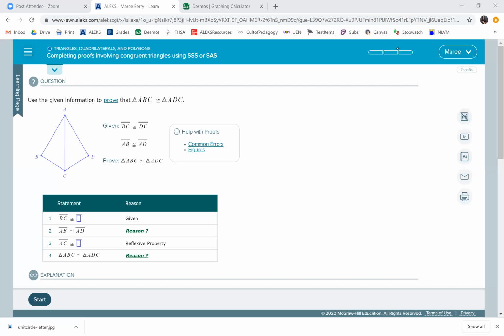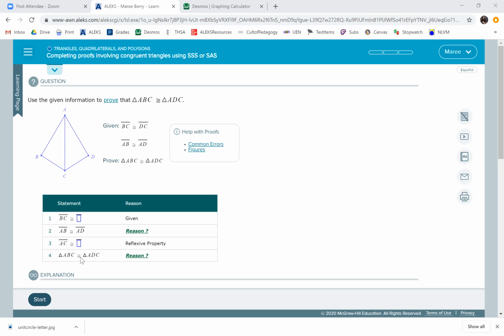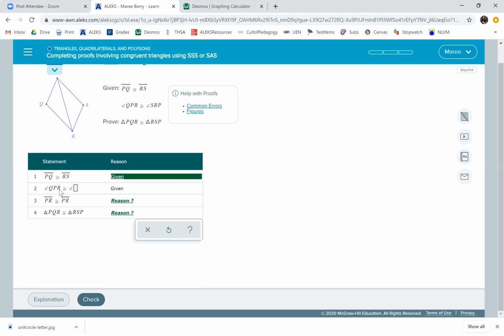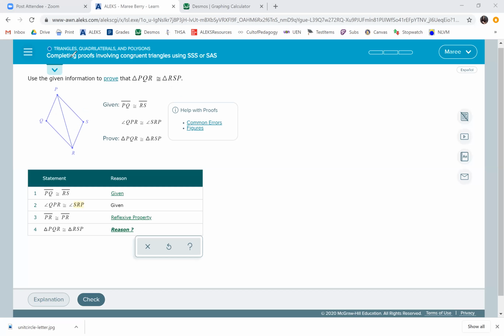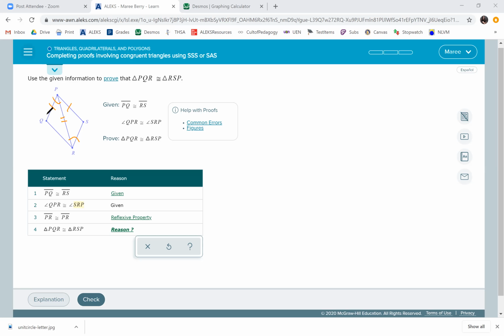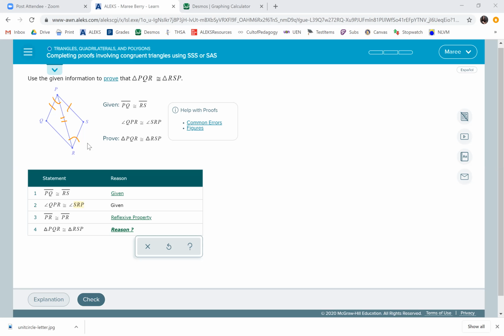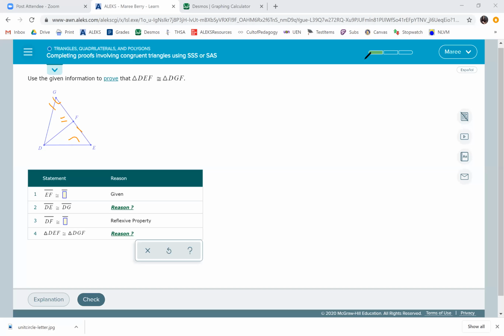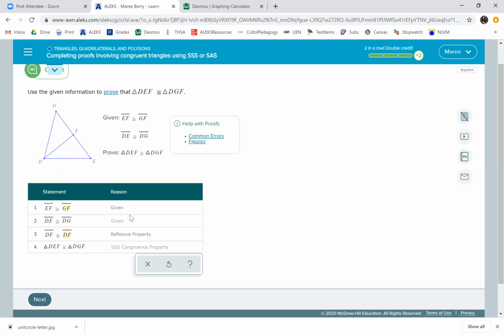Completing proofs involving congruent triangles using SSS or SAS